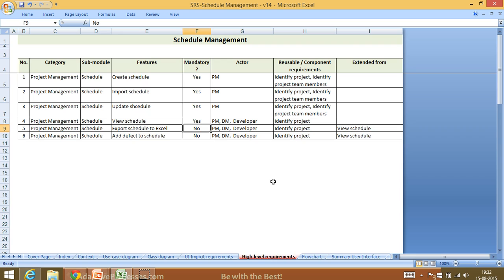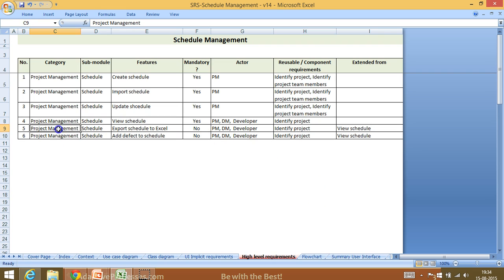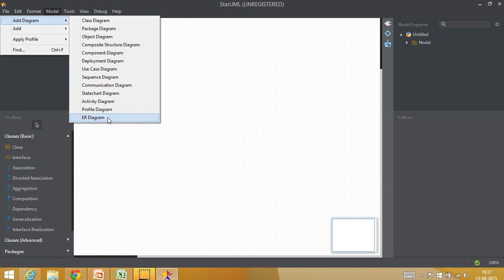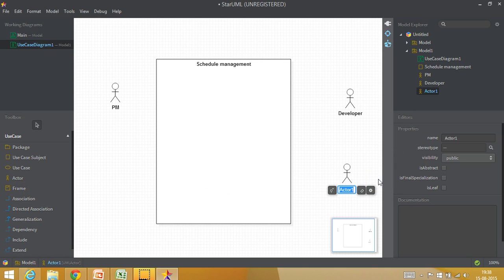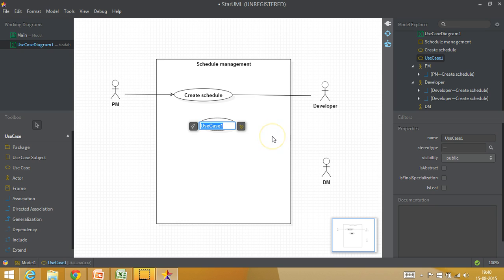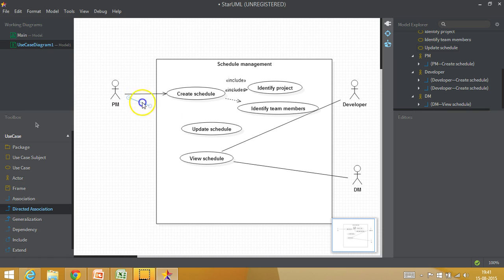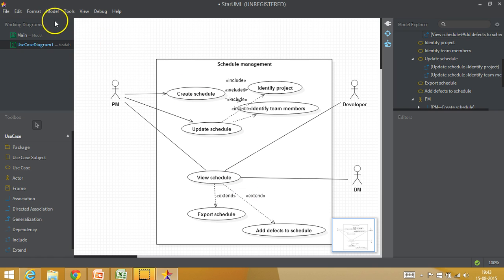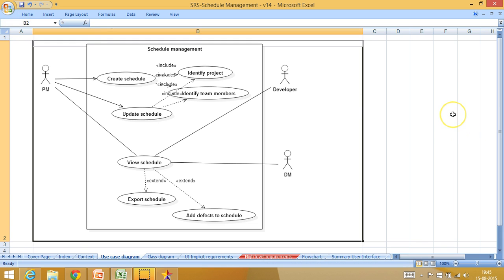Developing Use diagrams using StarUML - Adaptive US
A short tutorial on developing Use diagrams using StarUML from Adaptive US.

Adaptive US provides CBAP, CCBA, ECBA, CPRE, Agile BA, and other business analysis training and consulting needs for Individuals or Corporate either online or offline.

This content is available for mass viewing only through this platform or through any other platform as presented by Adaptive US from time to time. Any unauthorized download of this content for any personal or commercial use is restricted.

Unauthorized use of the content or any part of the same for mass viewing or broadcast or use in other productions without written permission of the producer is illegal and may violate copyright laws.